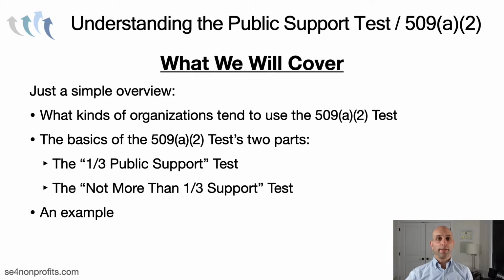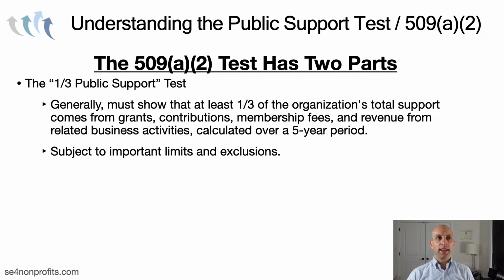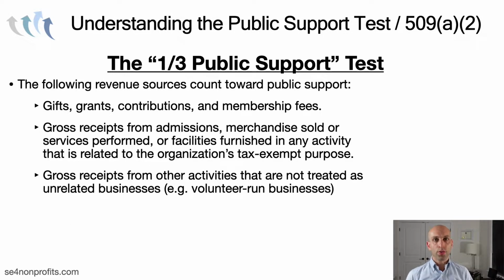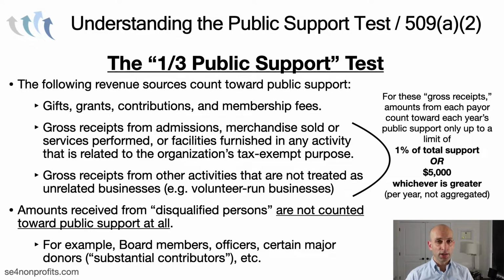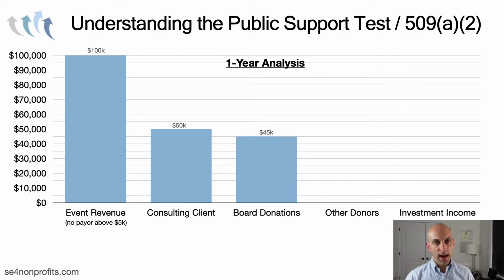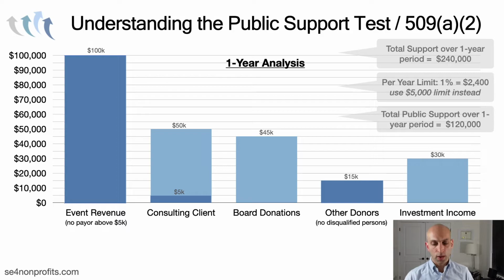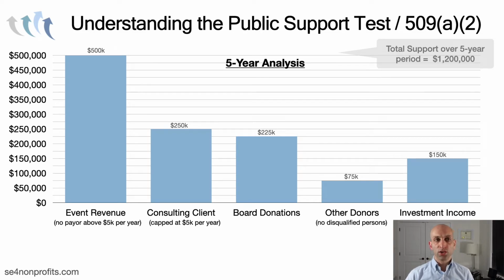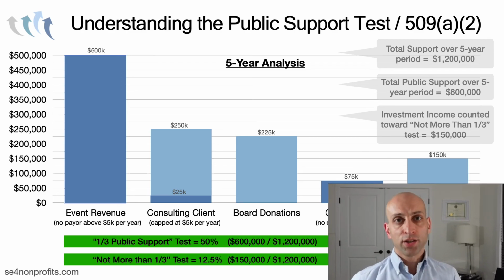Understanding the Public Support Test under § 509(a)(2) | 5-Minute Lessons 4 Nonprofits | SE4N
SE4N's Benjamin Takis provides a short lesson for 501c3 nonprofit organizations on how to understand the calculation of "public support" under Internal Revenue Code section 509(a)(2).

Download our free Nonprofit Financial and Legal Compliance Basics Checklist, covering Conflicts of Interest, Internal Controls and Risk Assessment, Employment and Human Resources, Financial Reporting and Audits, Government Grants, Governance and Corporate Records, and more